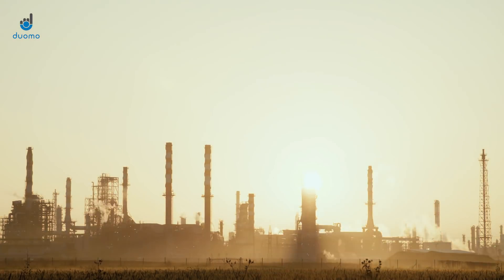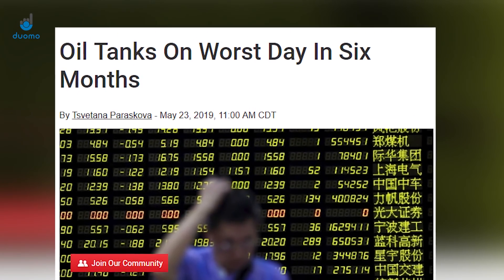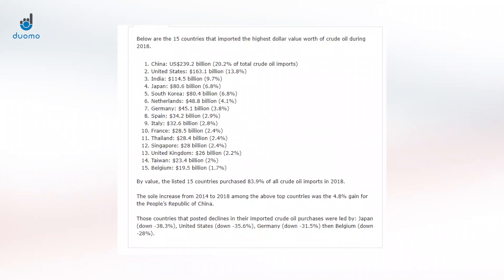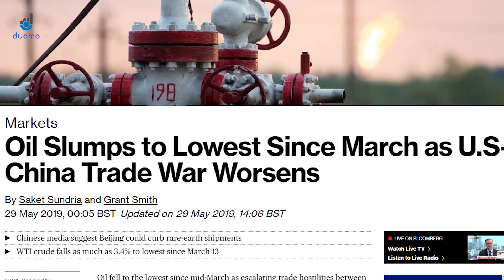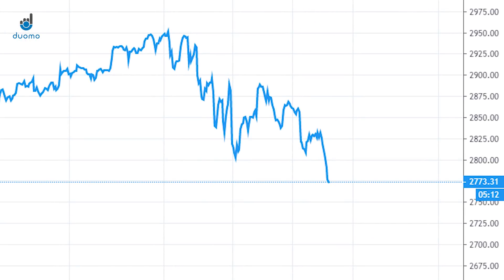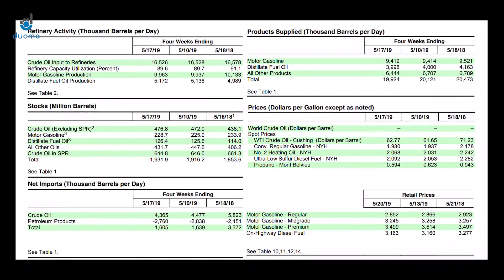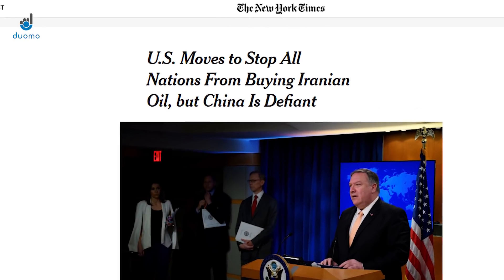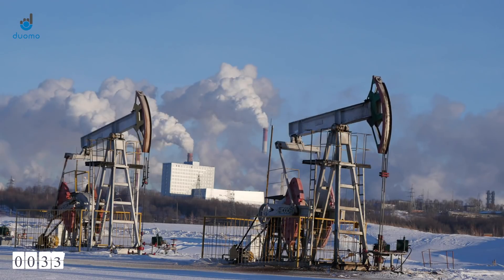What's Causing the Fall in Oil Prices? | Explained in 3 Mins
We explain the main points behind the bearish oil correction in May 2019.

OIL FUNDAMENTALS
After experiencing a bull run for the start of this year, oil prices have recently seen more of a bearish correction and some major swings. This has mainly been due to geopolitical issues, but there are always many factors at play. We explain the main talking points in 3 minutes.

Our 3 Minute Explainers series breaks down financial news and information into a bitesize chunk that you can watch while you're on a coffee break.

Presented by Nicholas Puri